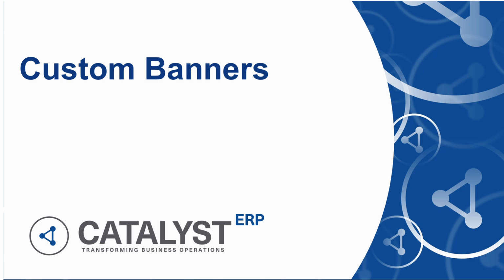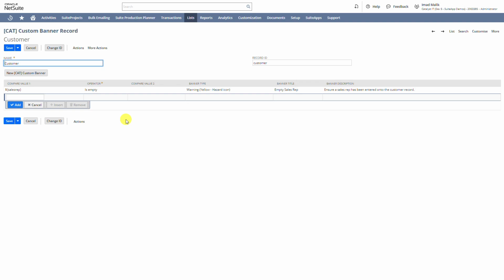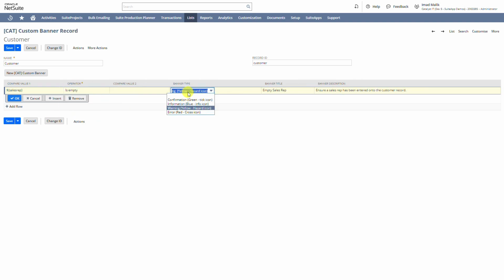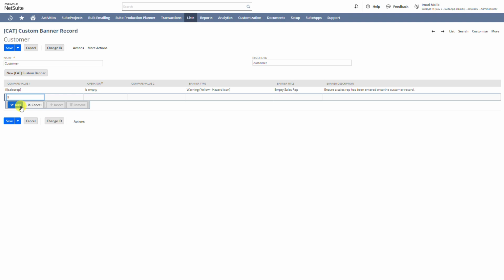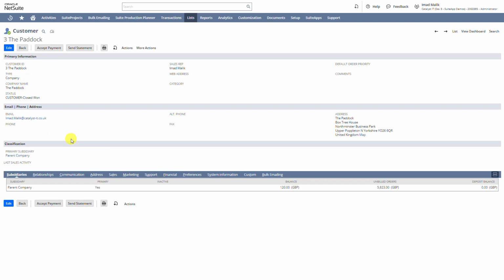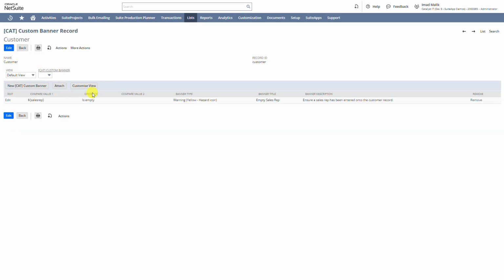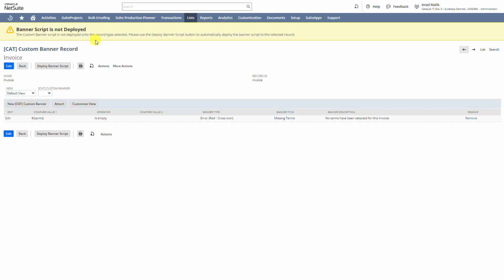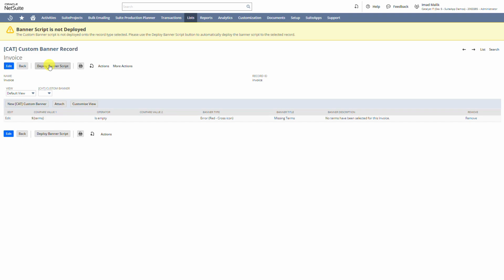Custom Banners NetSuite App